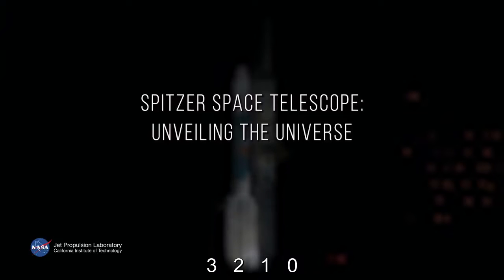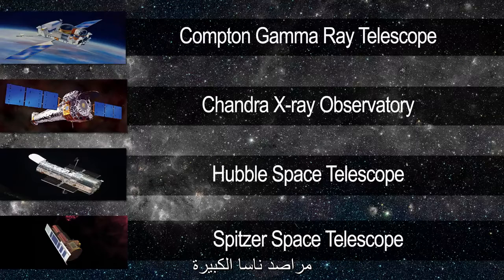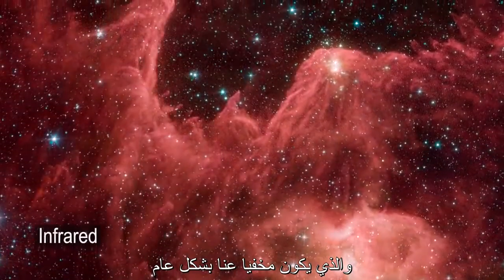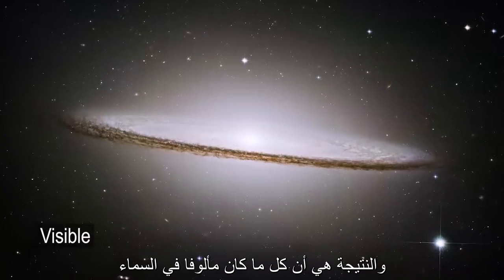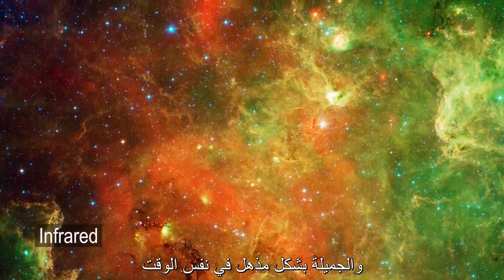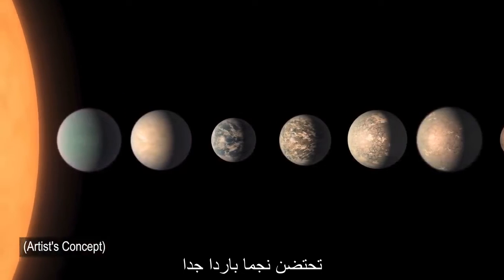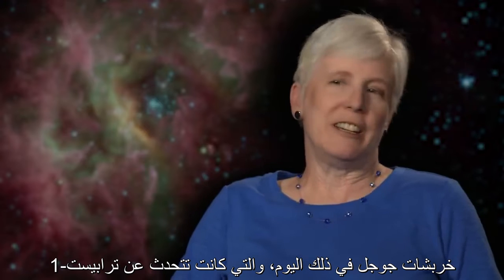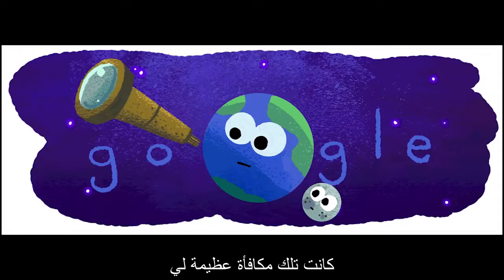نهاية مهمة تلسكوب سبيتزر الفضائي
كان تلسكوب سبيتزر عيننا التي نرى بها الكون بالأشعة تحت الحمراء